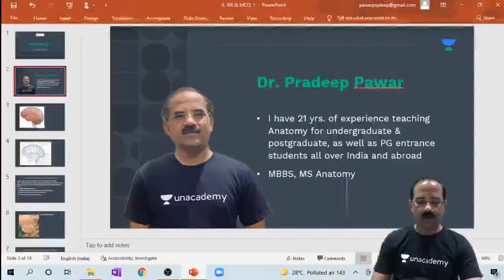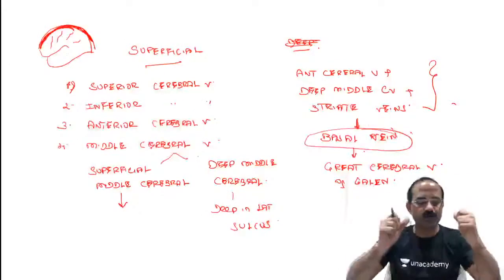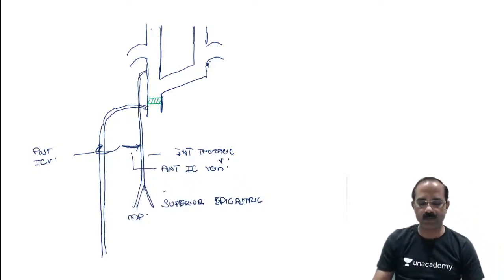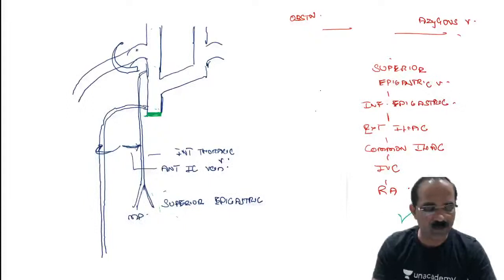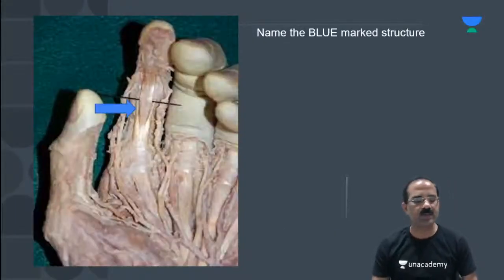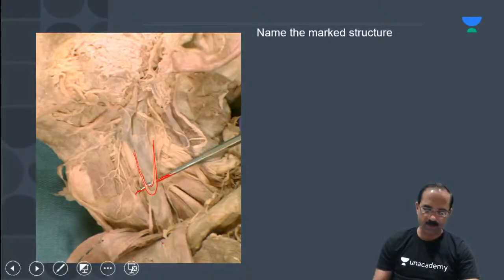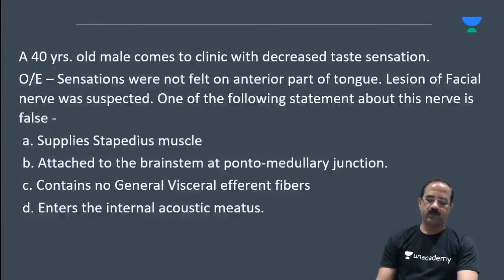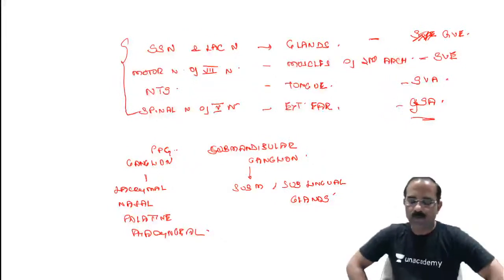Anatomy Mixed Bag MCQs | INI-CET | Dr Pradeep Pawar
Watch Dr Pradeep Pawar discussing mixed bag MCQs from anatomy for upcoming INI-CET exam

1. Unlimited access to Live and Recorded Classes
2. Learn from India’s Top Educators for medical
3. Access to dedicated DOUBT Sessions
4. Real-time interaction with best-in-class teachers
5. QBank with 25,000+ practice questions
6. Freedom to study on the device of your choice
7. Highly competitive Live Tests and Quizzes
8. Get Printed Notes with 12-month and above subscriptions (dispatch starts soon)